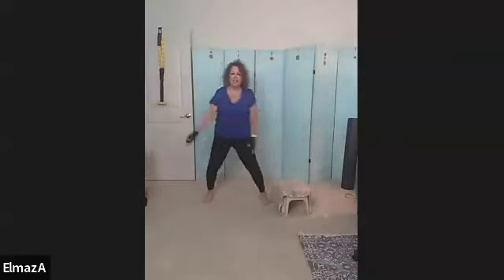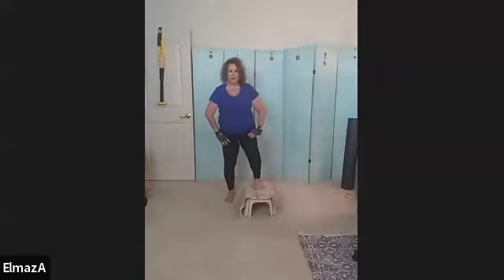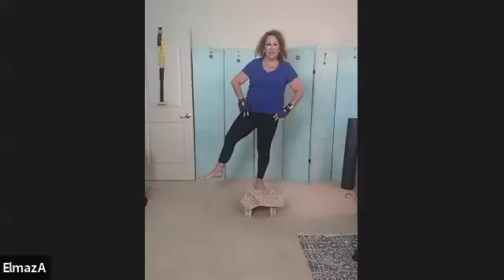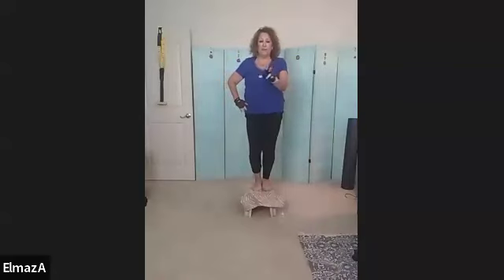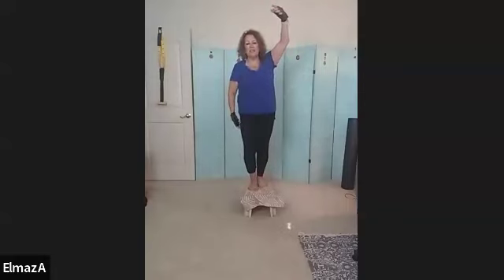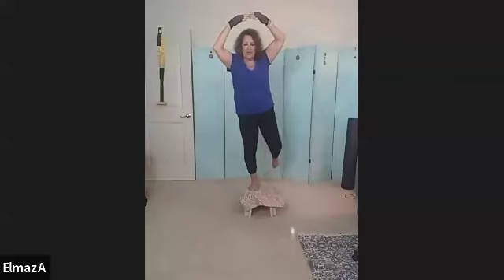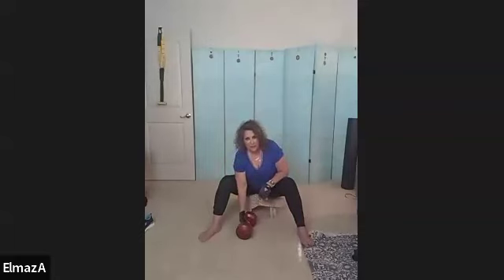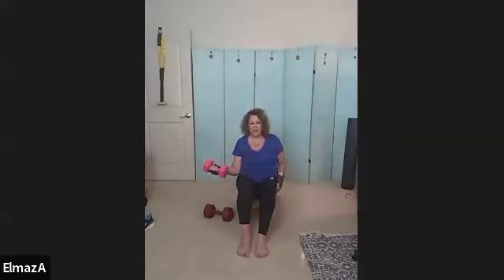Centering & Strengthening 06 24 24 Power Balance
Bring a stool or use a step to achieve a balance challenge and build strength. Then we drill down on the biceps.